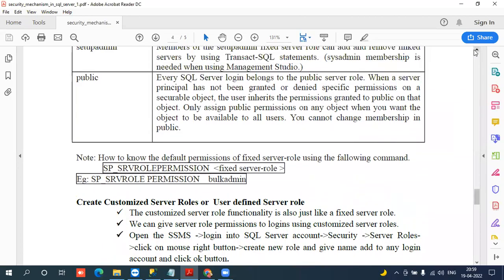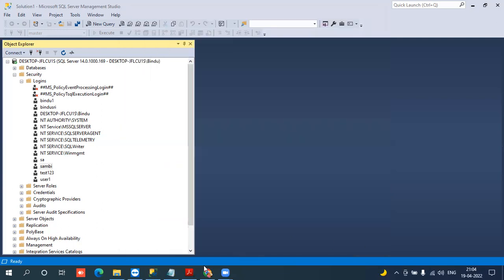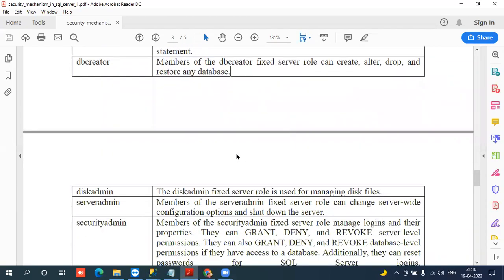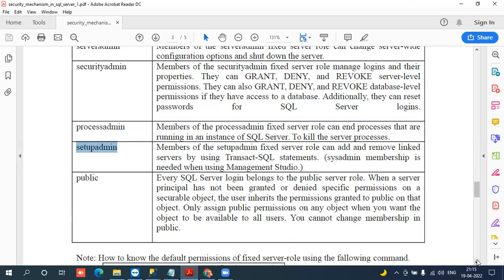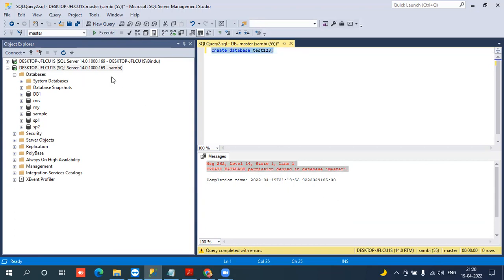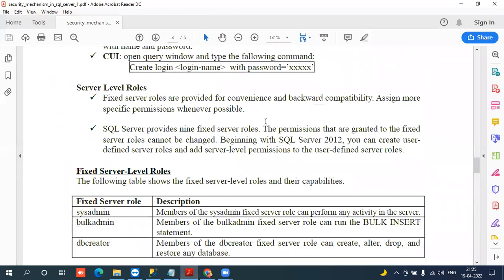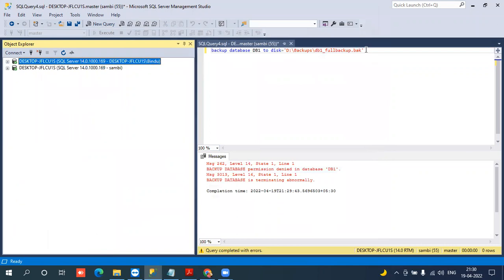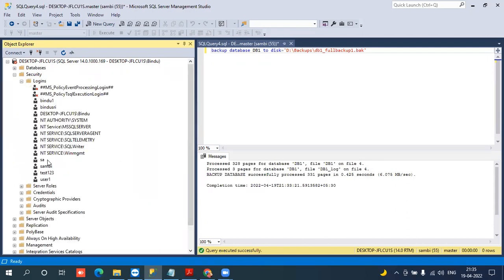SQL Server DBA Training Videos SQLDBA ClassDay5